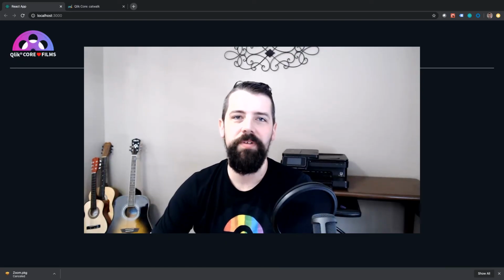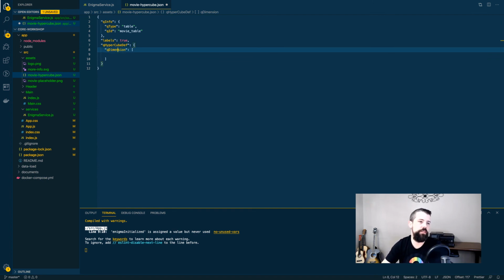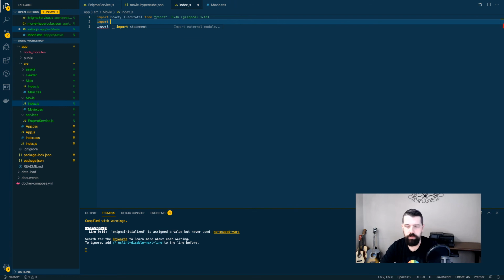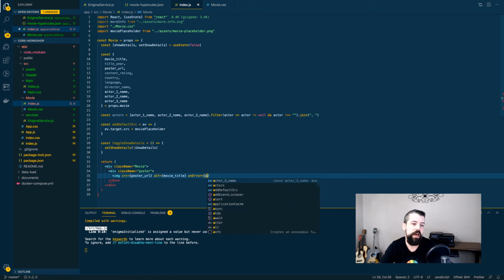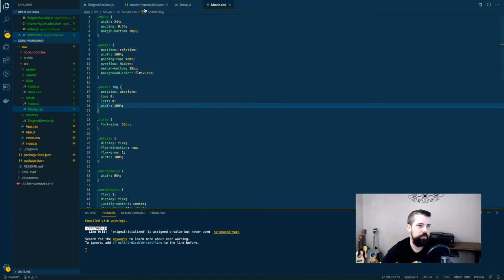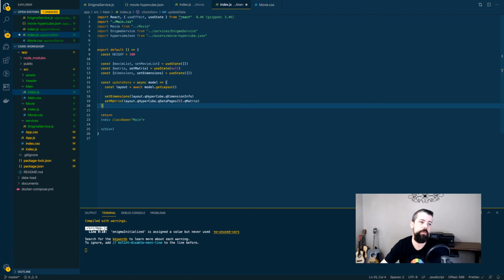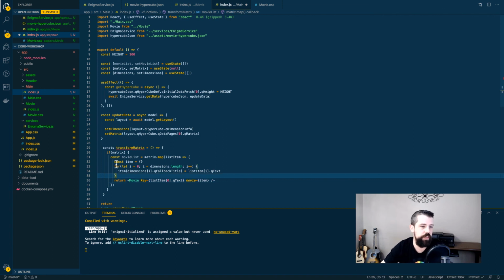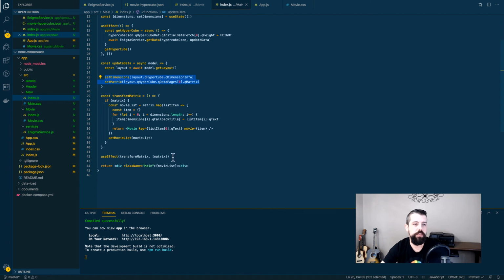Loading Data From a Qlik App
Now that we are connected to the Qlik Engine, let's start loading data from it into our React.js app. Follow along with Rey Riel.

To skip all the react app work and just get to the Qlik Engine stuff check out 1:16 and 24:48